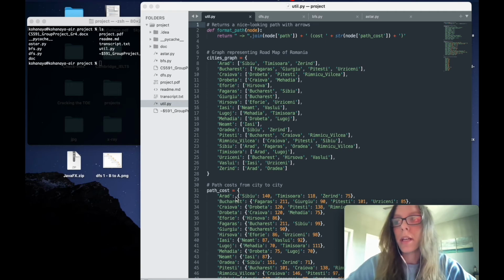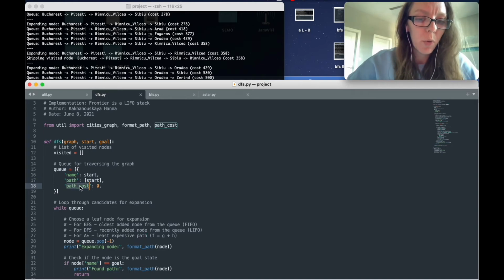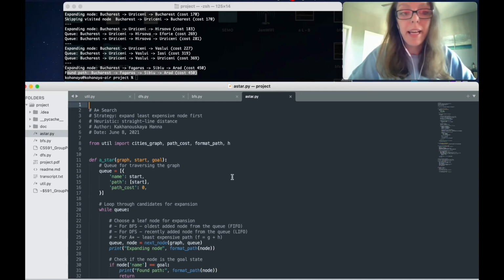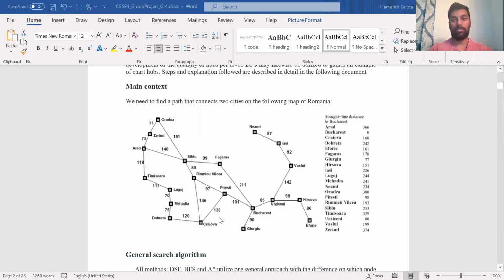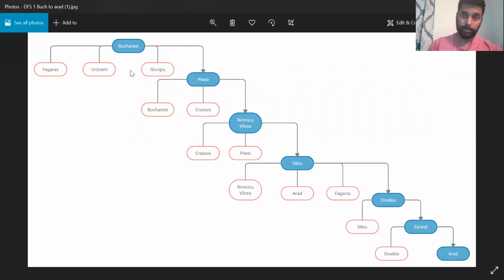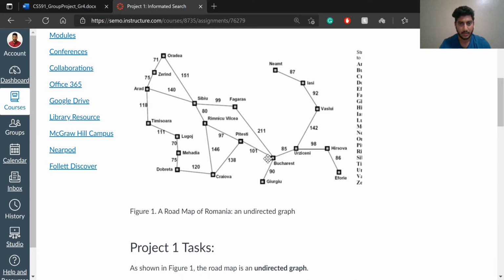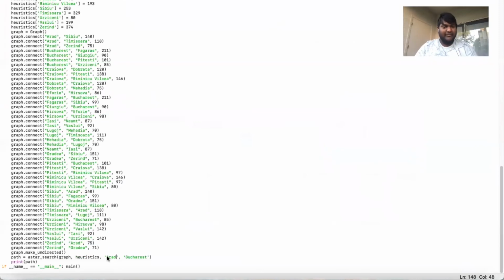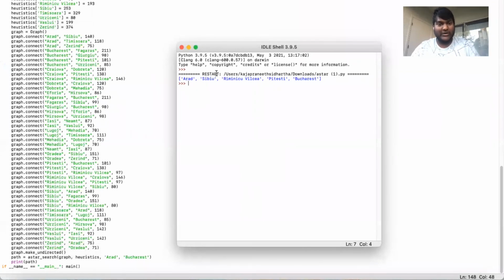Group 4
Advance Artificial Intelligence
Project 1
Informed search Algorithm